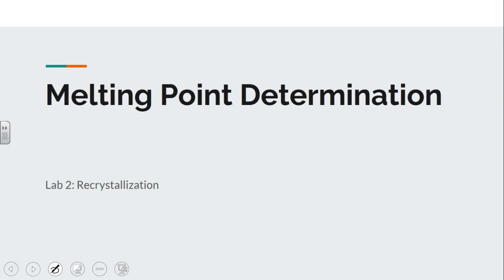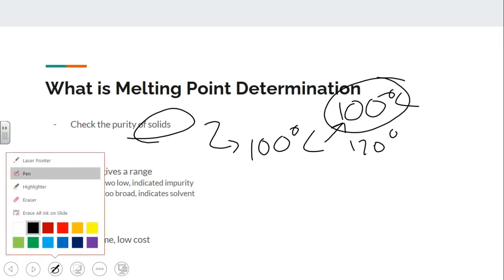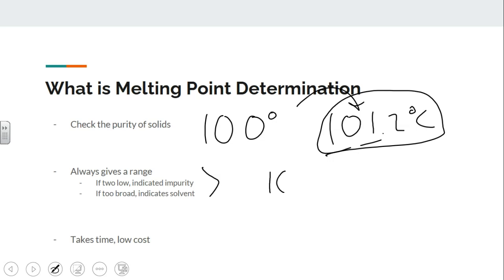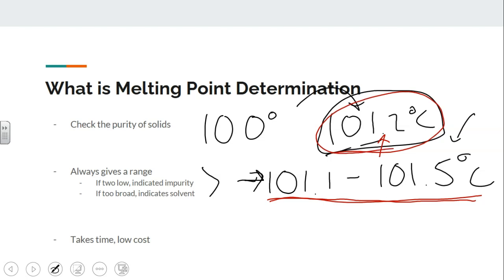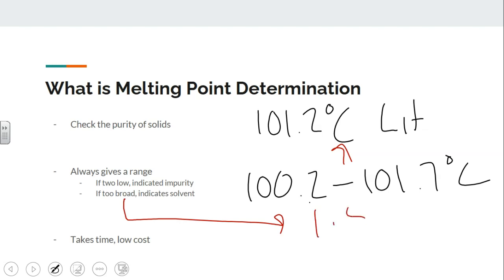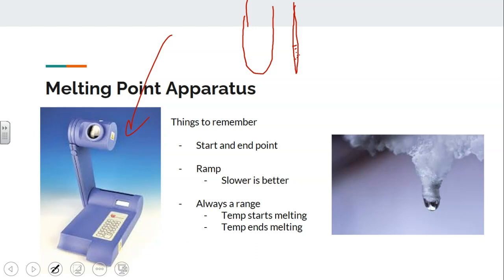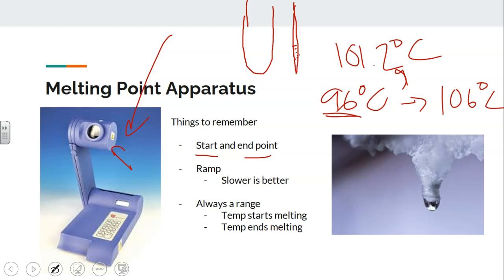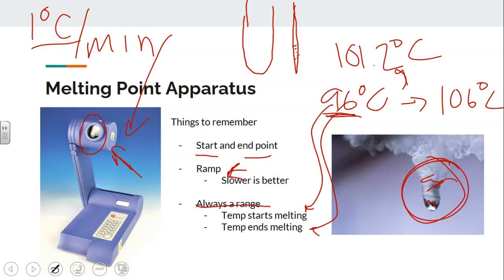Melting Point Determination